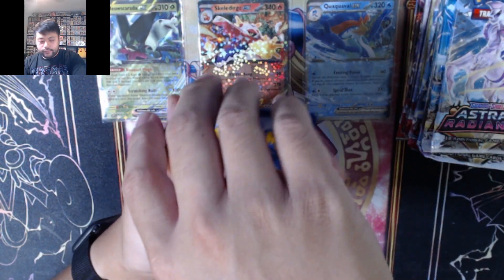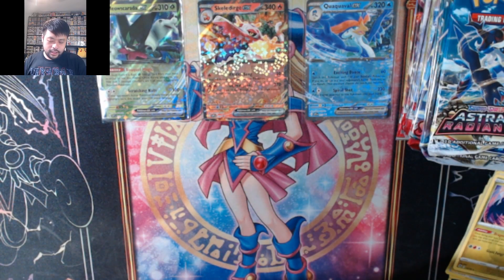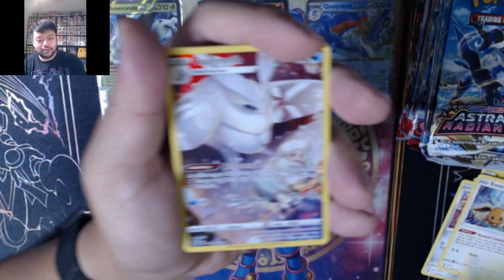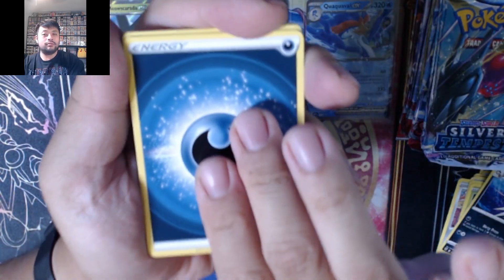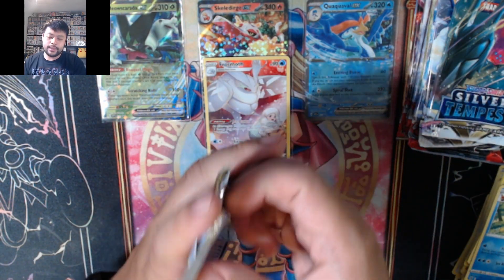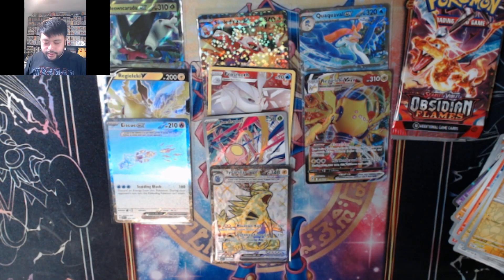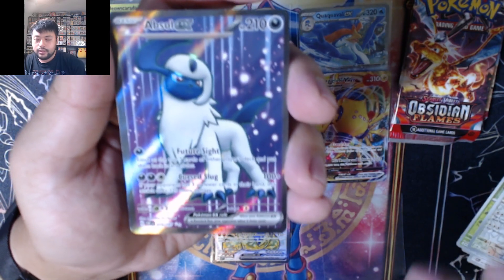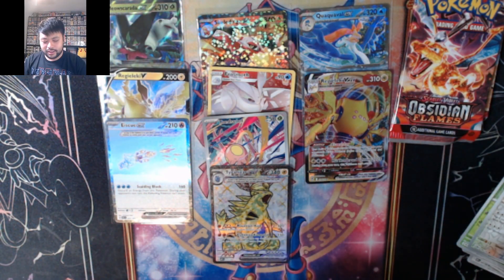Opening Paldea Partners Tin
Welcome back everyone!! Today we're opening up The Paldea Partner Tins for the First Time! Lets see what we can find!